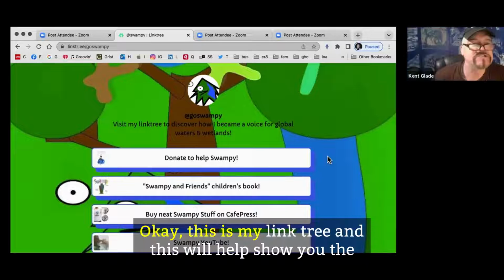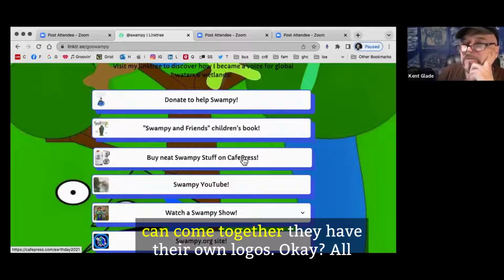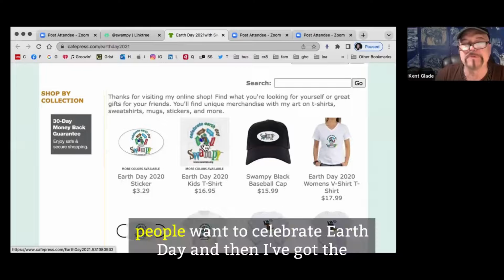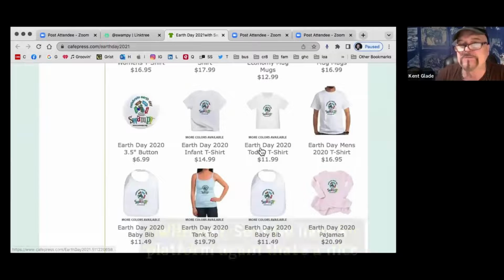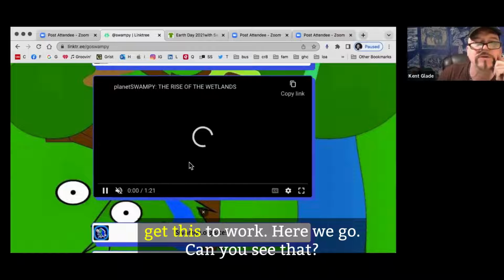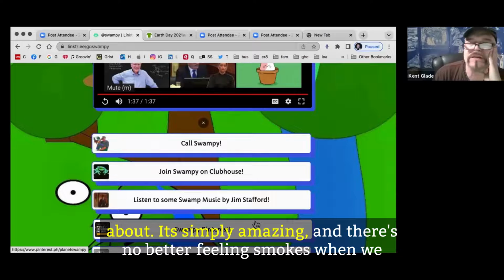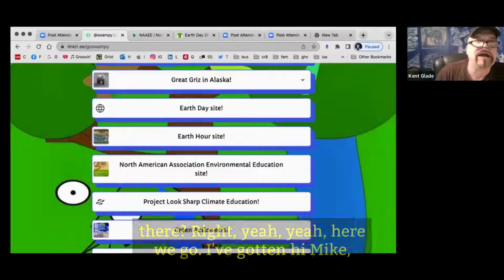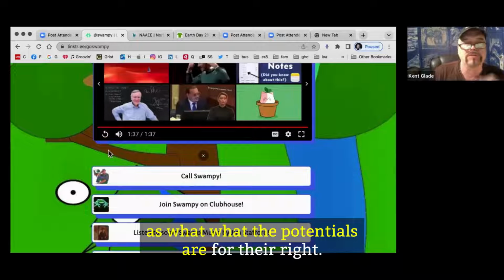Swampy Presentation | WOW Techtelk #14 | Kent Glade.